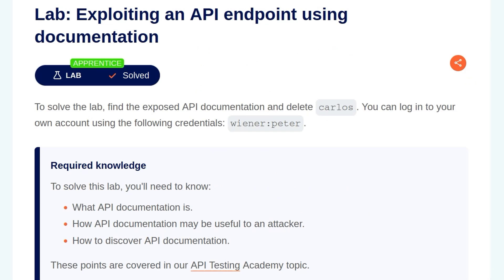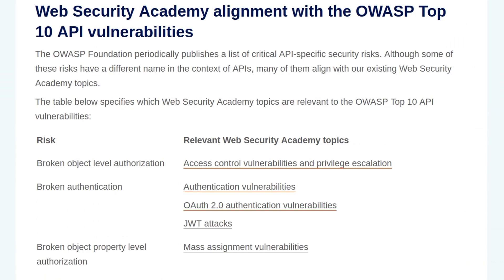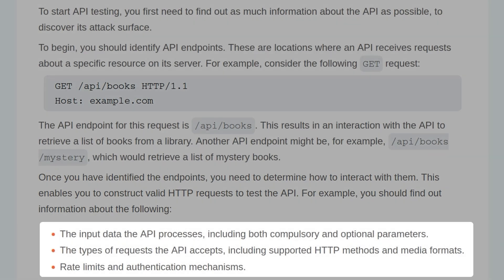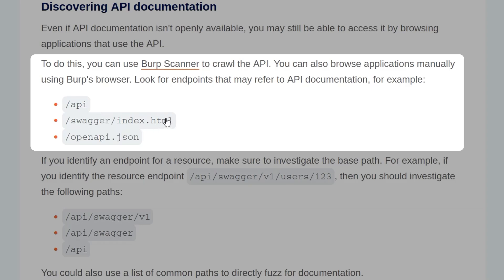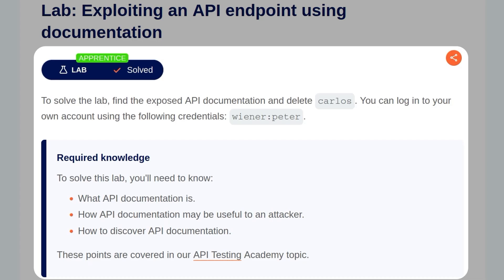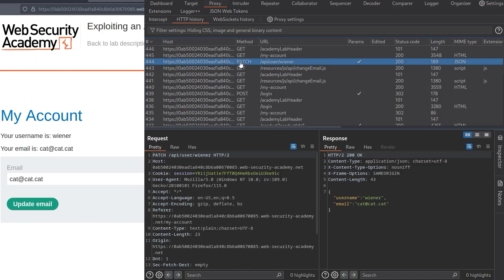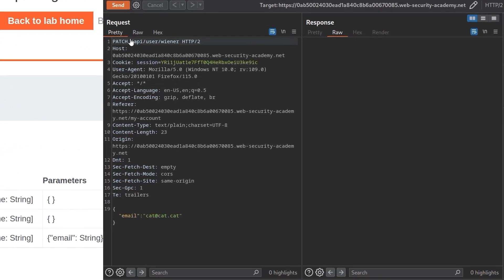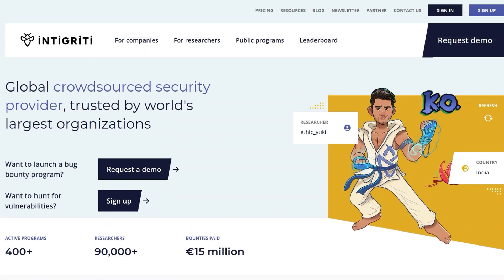Exploiting an API Endpoint using Documentation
👩‍🎓👨‍🎓 Learn about API testing! To solve this lab, we'll need to find the exposed API documentation and delete the user carlos.

Overview:
0:00 Intro
0:22 API testing
1:17 API recon
2:13 API documentation
2:52 Discovering API documentation
3:40 Using machine-readable documentation
4:12 Lab: Exploiting an API endpoint using documentation
4:25 Explore site functionality
5:18 Identify API endpoints
6:14 Follow API docs to delete user
7:05 Conclusion

If you're struggling with the concepts covered in this lab, please review